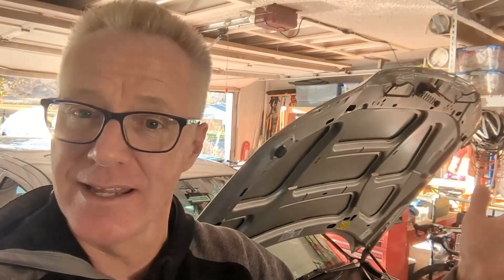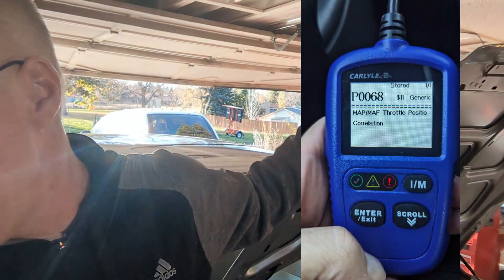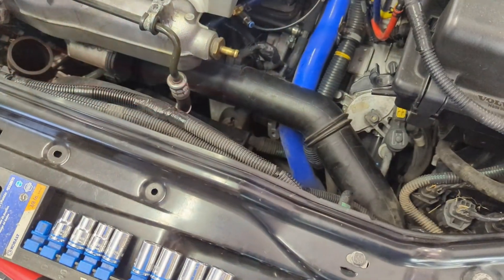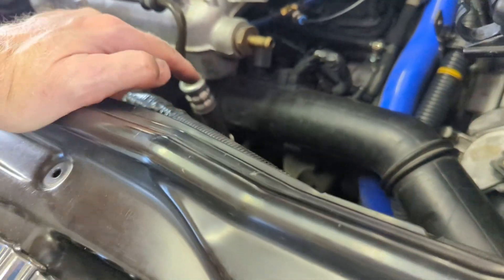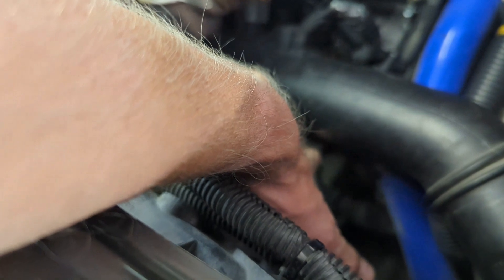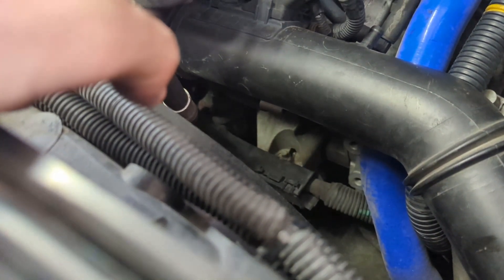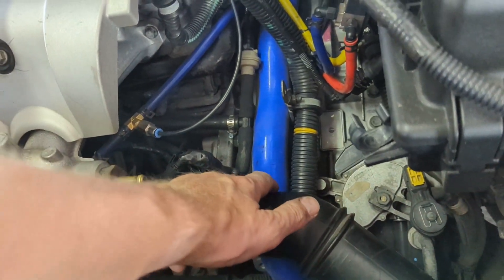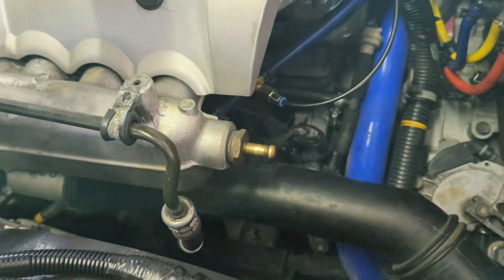Cleaning 2002 Volvo V70 2.4T ETM (Throttle Body) & Sensors After Limp Mode P0068 / P0221 DTC's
Volvo V70 2.4T went into sudden limp mode under normal driving - just cruising along - without any obvious issues. The OBD2 error codes were

P0068 MAP/MAF Throttle Position Correlation
P0221 Throttle/Pedal Position Sensor/Switch B Circuit Range/Performance

This was the 2nd time of these error codes under normal driving - almost exactly two months after the initial codes appeared early September. The codes cleared by OBD2 reader and immediately allowed a return to normal operating.

Removing the ETM (Electronic Throttle Body Module) to de-carbon as well as cleaning the Mass Air Flow, Intact Air Temperature, and Mass Air Pressure sensors has Ragnar at peak performance.

Car: 2002 Volvo V70 2.4T
Thumbnail: Throttle Plaque